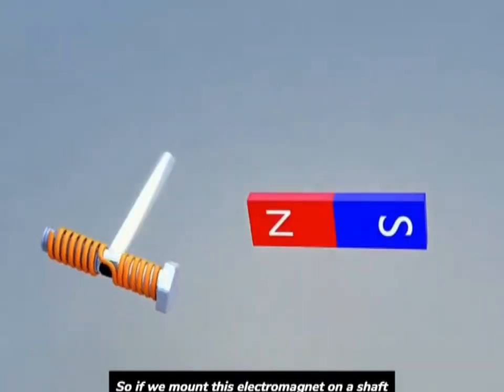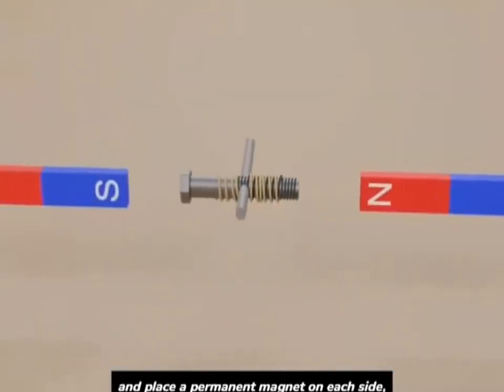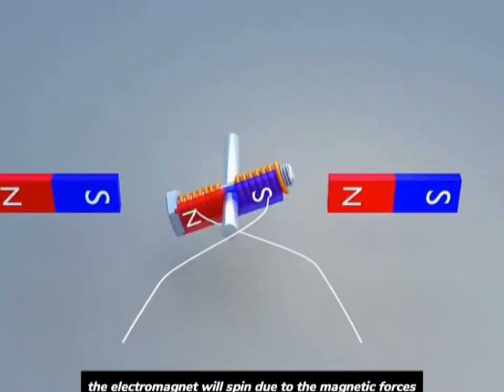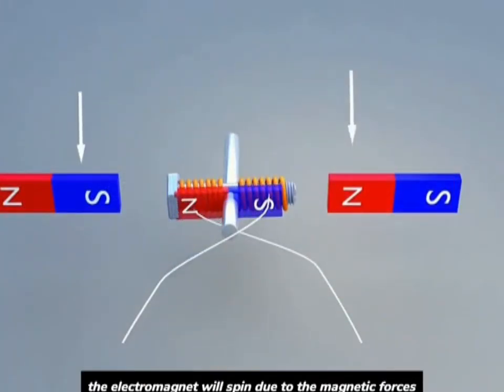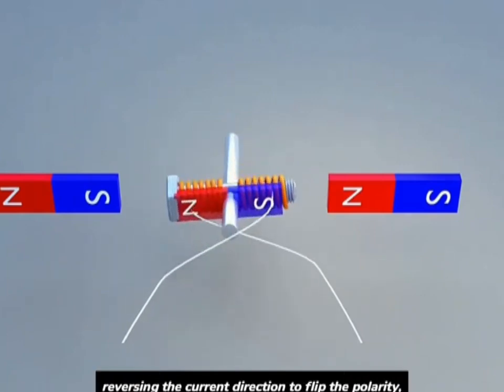Difference between brushless and brushed motor